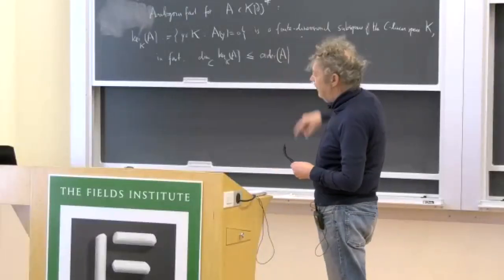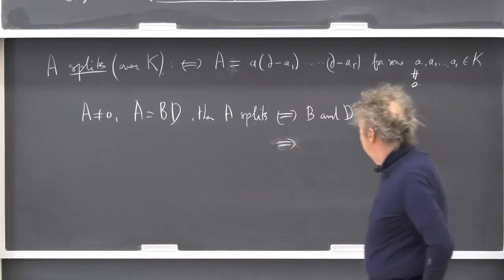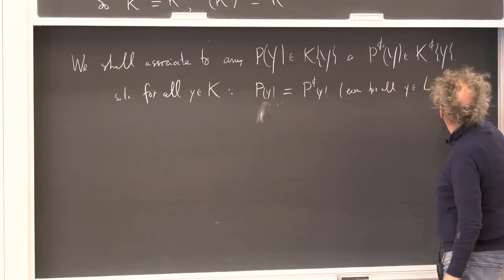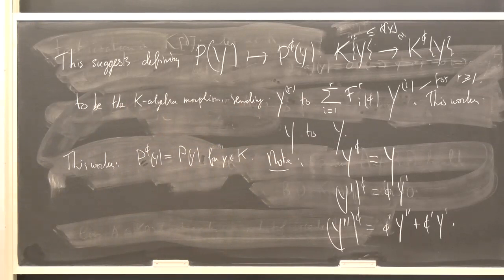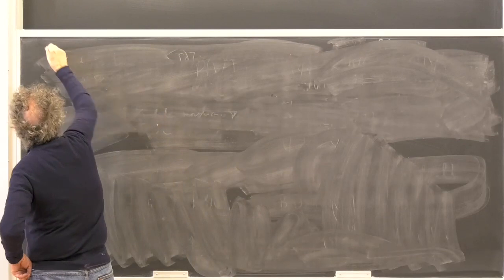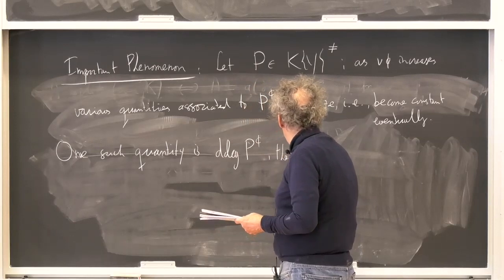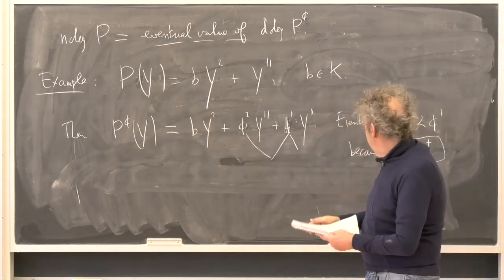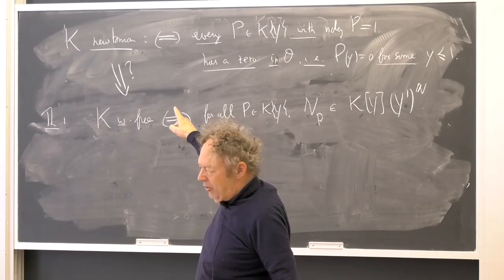Transseries, Model Theory, and Hardy Fields Lecture #16